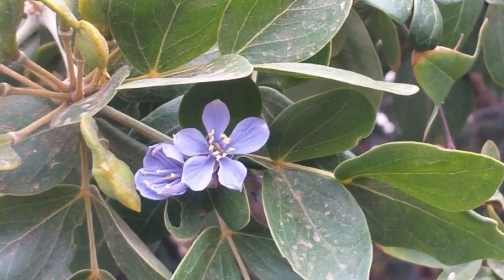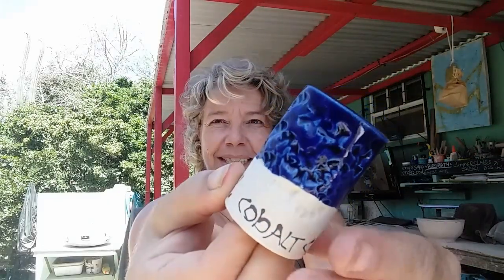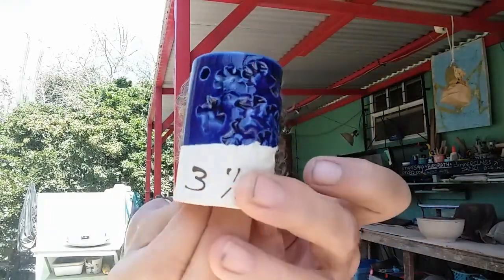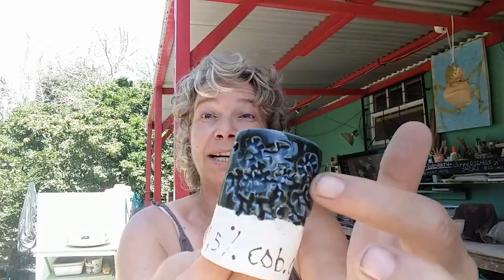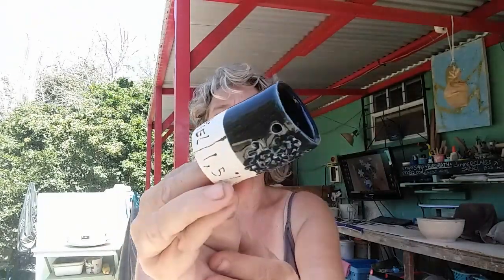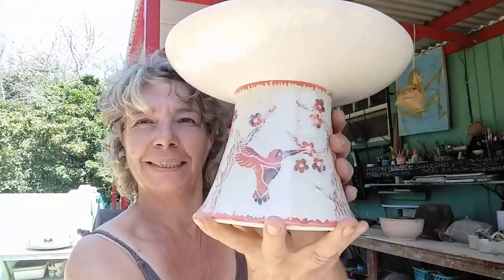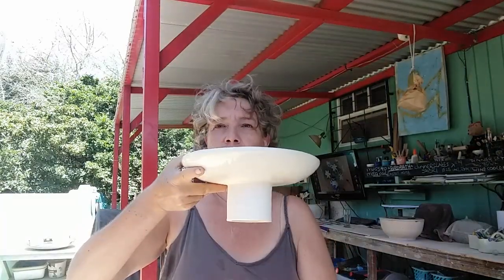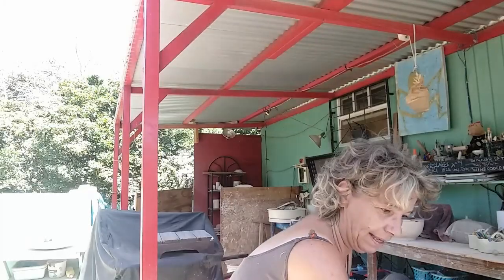Pottery kiln opening; Sgraffito and testing Jungle Gems at cone 6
Welcome to another kilnopening!
Lots and lots of testing with Mayco Jungle Gems at cone 6!
And off course some new sgraffito pieces.
The claybody I used is Laguna nr 65, a white, smooth stoneware.
The slips are made from the same claybody with Mason stains.
Happy potting!